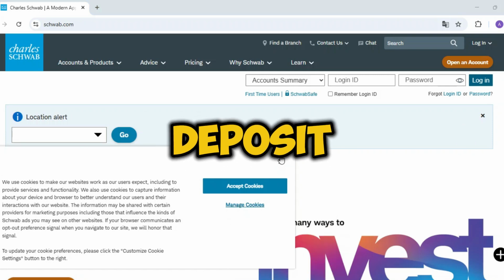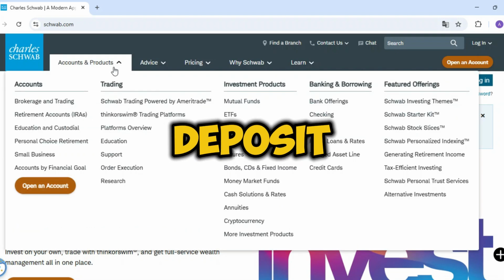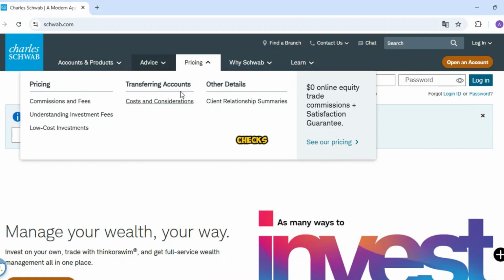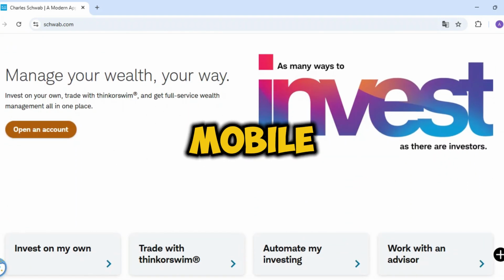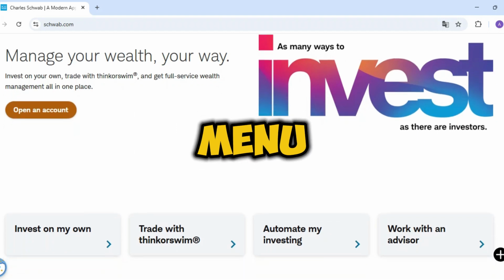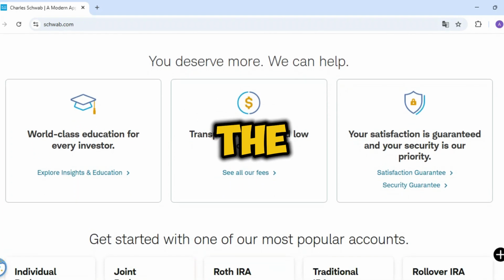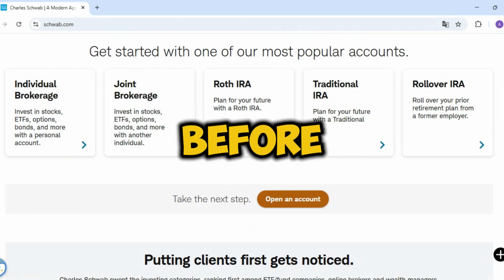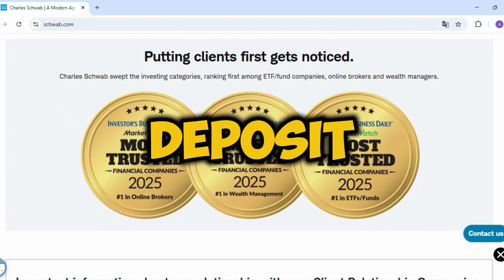How to Enable Mobile Check Deposit at Schwab – Fast Setup Guide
Want to start depositing checks instantly using the Charles Schwab mobile app? 📲 In this quick, step-by-step tutorial, I’ll show you exactly how to enable Mobile Check Deposit in your Schwab account.

You’ll learn how to find the feature, confirm eligibility, request activation if needed, and verify your account is ready for check deposits. Perfect for beginners who want secure and fast mobile banking with Schwab.